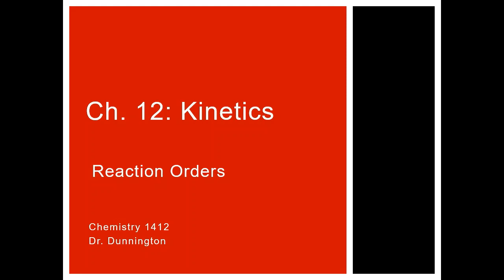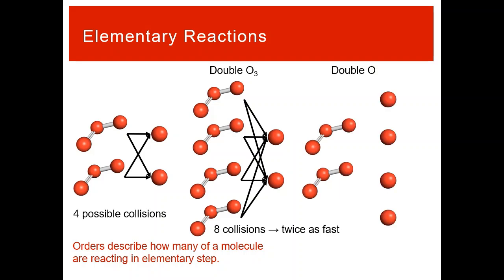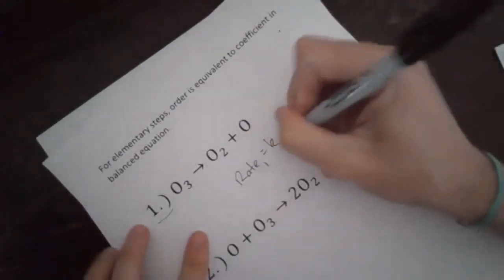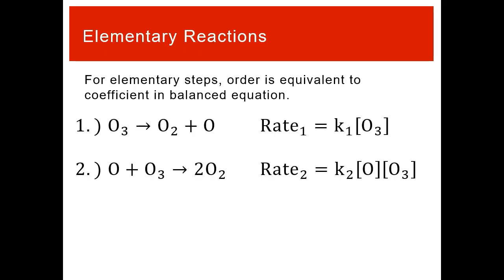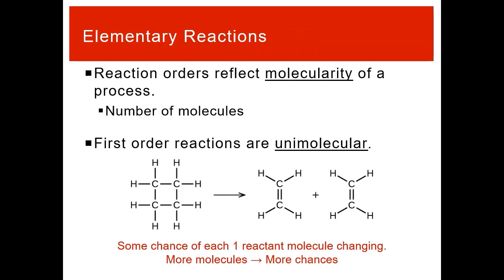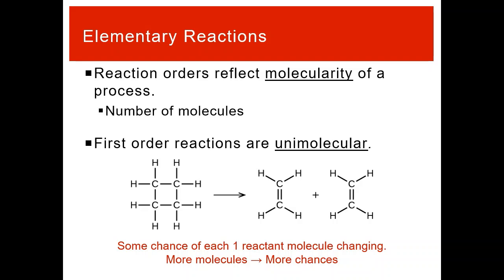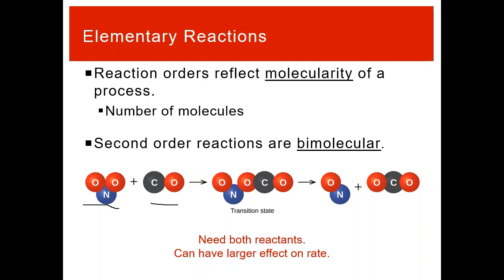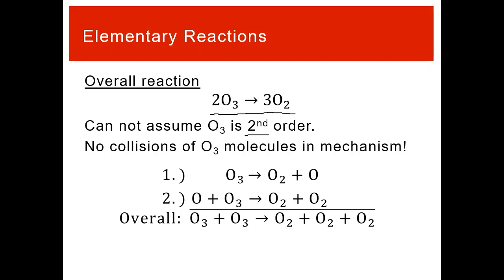CHEM 1412 Lecture 2/5-2/6 Part 2: Reaction Orders